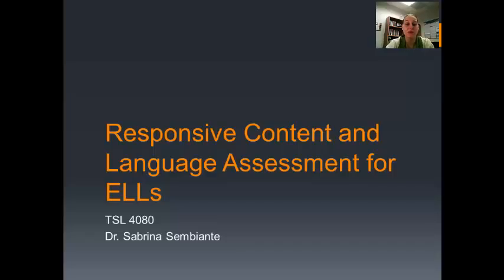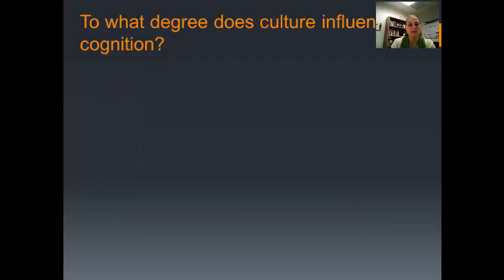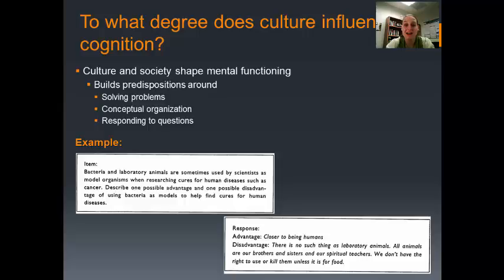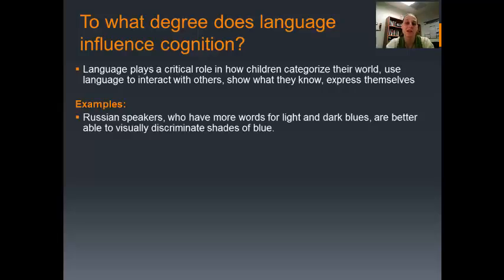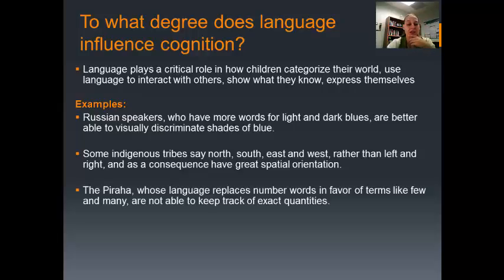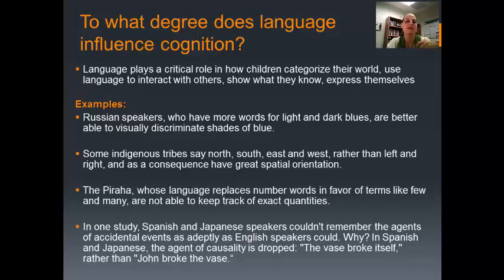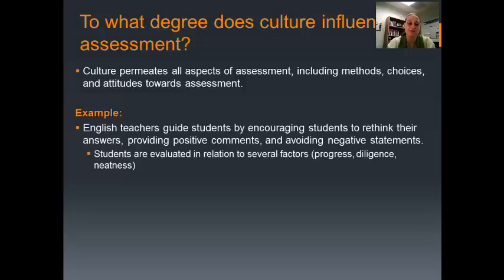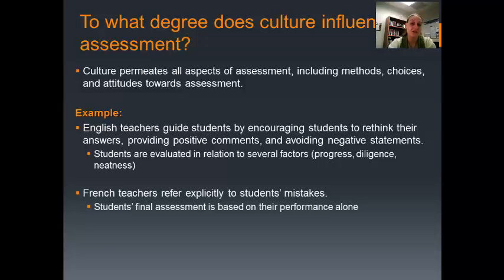Sembiante TSL4080 Unit13 Part1